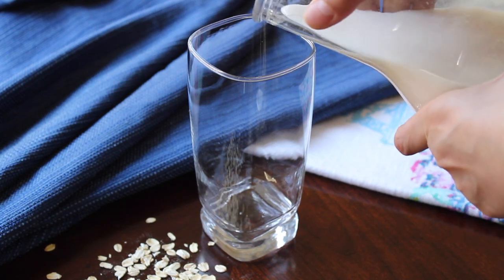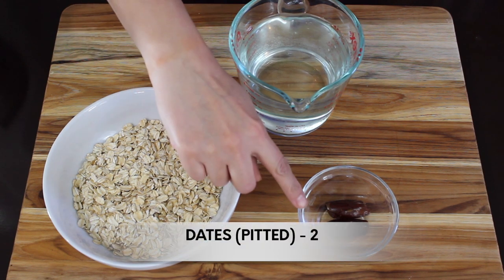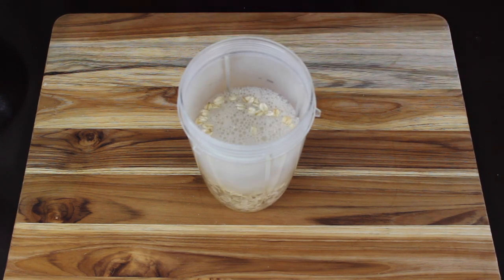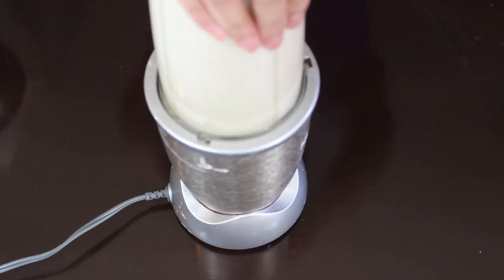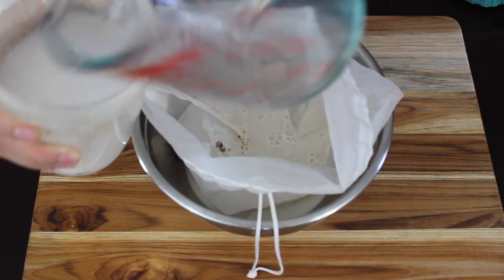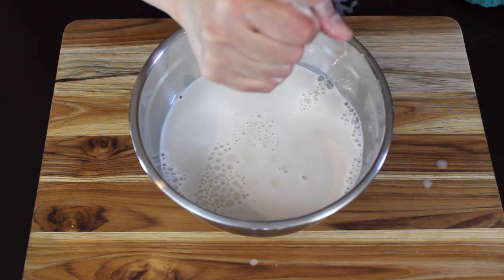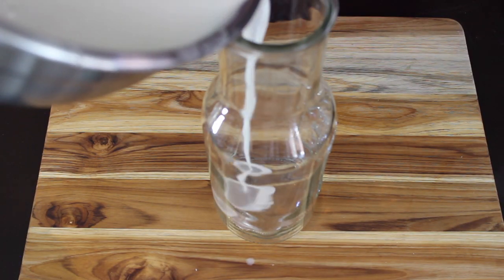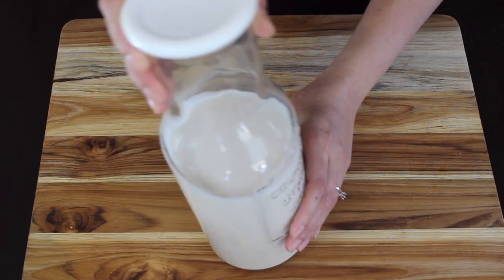Oat Milk | Oat Milk Recipe | How to Make Oat Milk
In this video learn how to make this vegan and gluten-free oat milk. It is perfect for people with nut, soy or milk allergies. It's super easy, tasty and creamy and a great milk alternative.

Ingredients:
Oats - 1 Cup
Dates - 2

Add oats and 1 1/2 cups of water. Blend it, for sweetness add 2 dates but this is completely optional. Now strain the mixture using a nut milk bag or a fine mesh sieve. To the stained mixture add remaining 2 1/2 cups of water. Voila! Your oat milk is ready!
Note: You can freeze the solids left behind, use it in smoothies or make oatmeal banana pancakes.

Things to keep in mind so our oat milk is not too slimy -
Do not soak your oats overnight, do not blend it for too long and don't squeeze it too much. While blending try and use cold water.

Nut milk bag

We would love to hear from you! If you try this recipe, please tag us on Facebook or Instagram therecipehut.